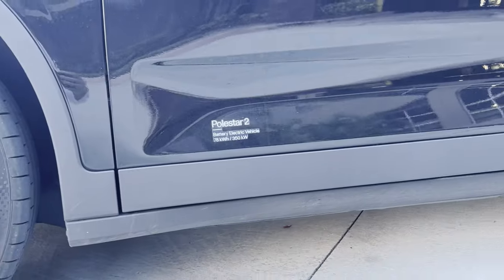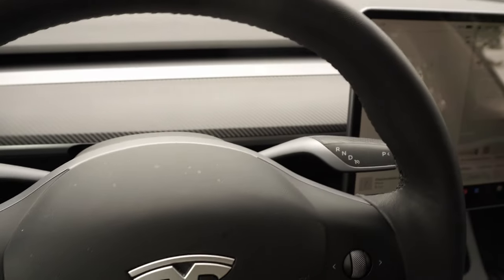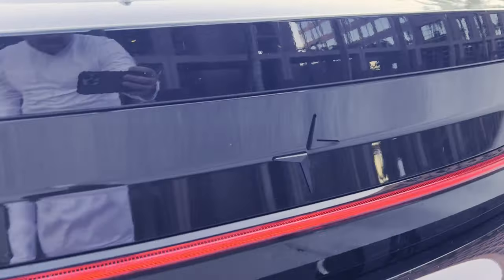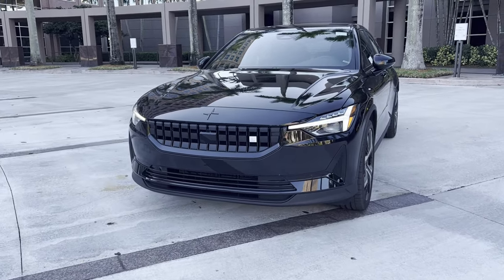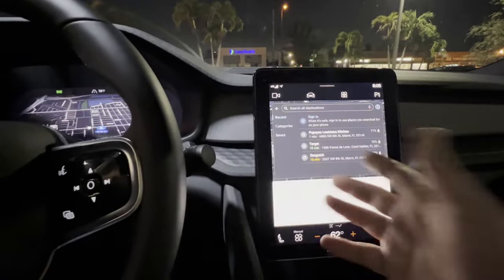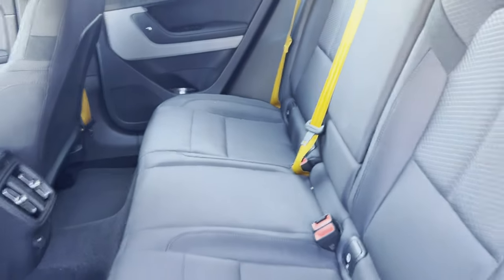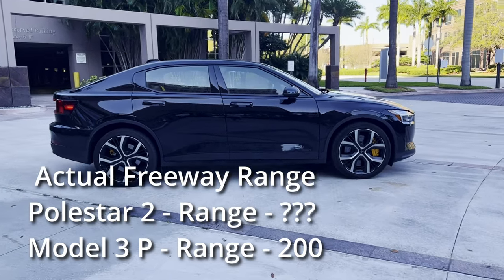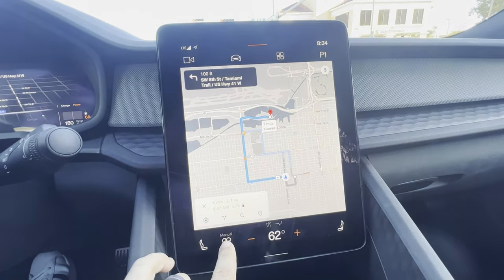Polestar 2 will renting convince me to trade in Tesla?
Is the polestar II better than Tesla Model 3?  I rented the fast version of Polestar II to compare as a Tesla Model 3 Performance driver.